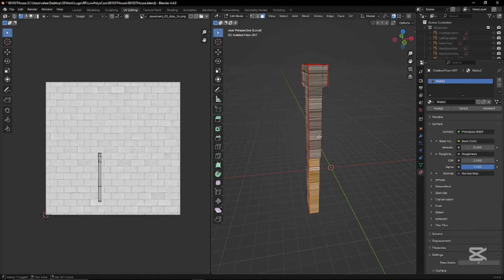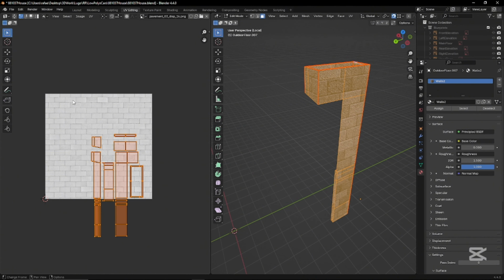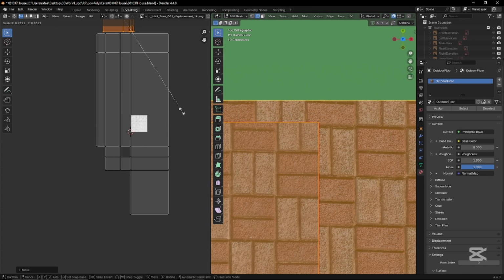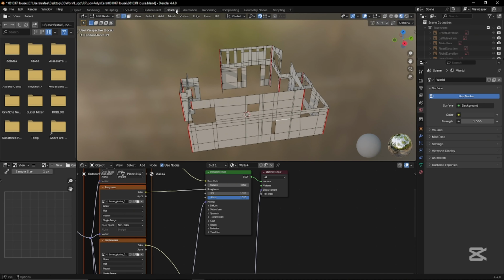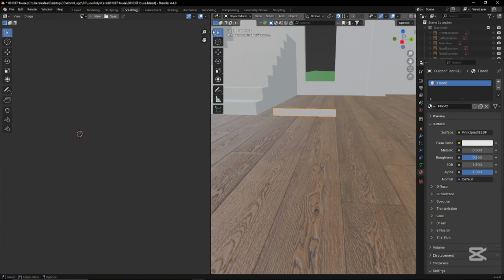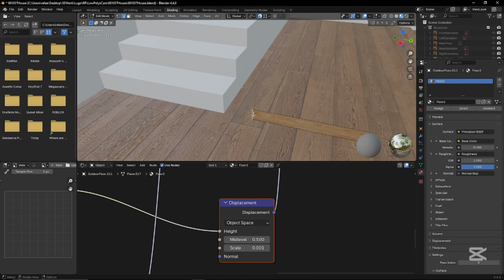10 🏠 Complete Modern House Modeling in Blender – Full 3D Design Series✨